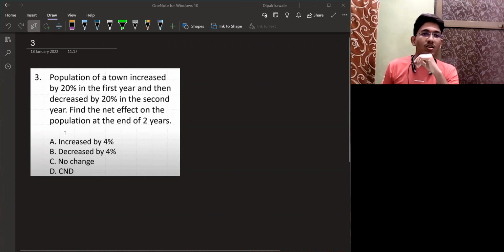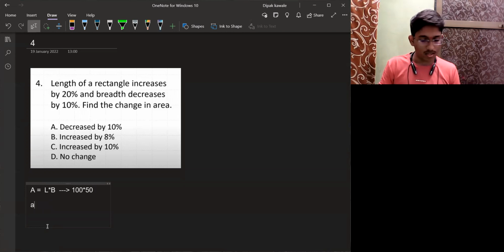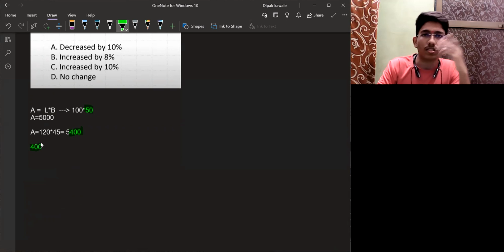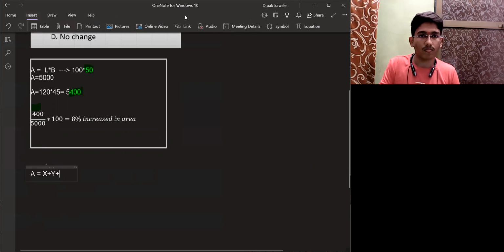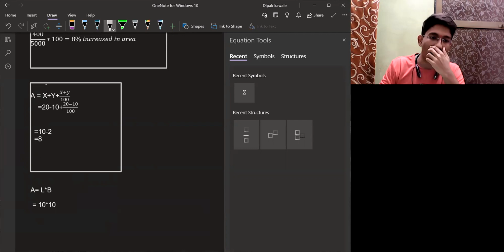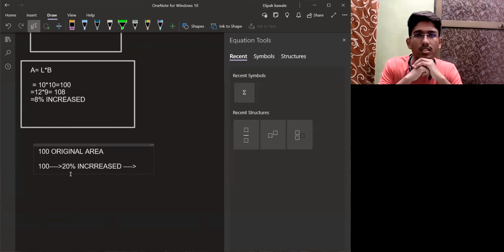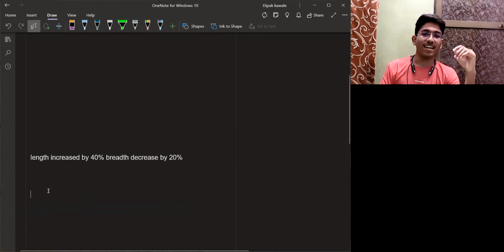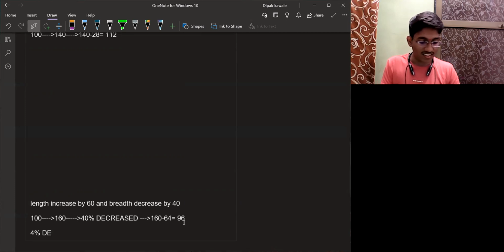03 Percentage aptitude tricks | Aptitude test preparation for placements | Competitive Exams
Hey Students, In this video we are going to discuss about how to find Average and it's basic concept to learn it easily. We will start with basics of average and then will move towards the short trick of average.

We are covering 3 short tricks of average as well as concept of average to explain you how average is easy to learn. This is the first part of average, we will upload the second part very soon. Watch this videos till end and we will show you the ways to learn average.